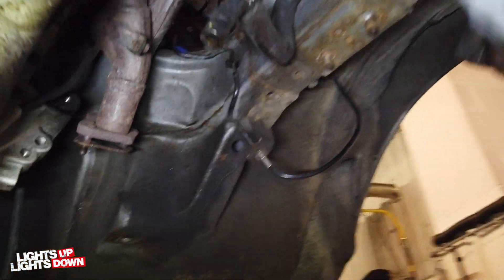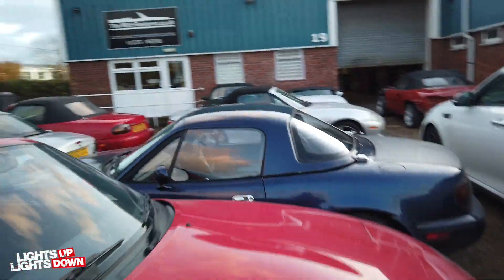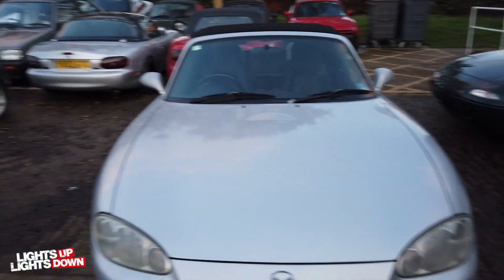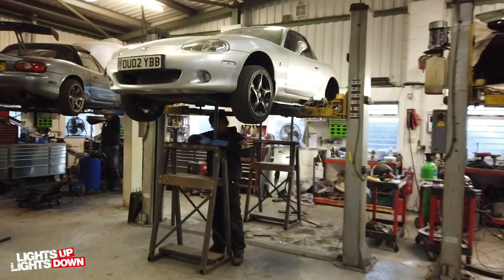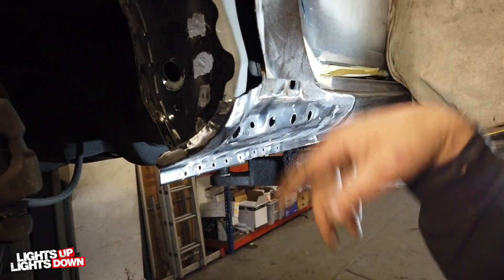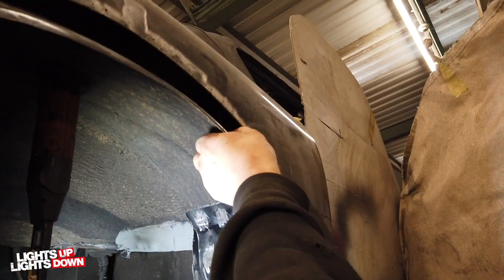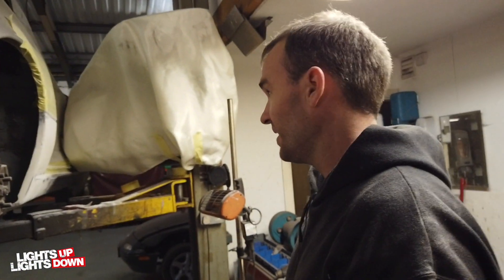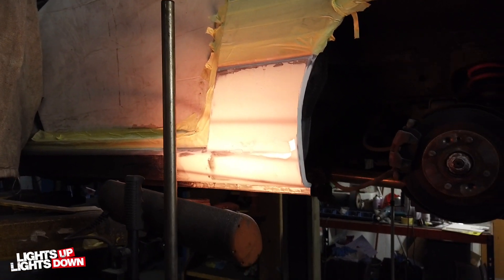Supercharged MX5 Sump Oil leak, subframe out - Whats going on in the workshop 45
if you have an MX5 that needs anything from servicing to a full restoration

In this episode, Ashlee's orange turd is back from paint, Roy is carrying out rear sill, inner sill and sill end plate repairs on a Mk2.5 MX5, Ashlee has got serious and has the giant axle stands out, Chris has removed a front subframe from a supercharged Mk2.5 MX5 and Jim is finishing off some sills on a MX1 MX5

for an insurance quote on your MX5